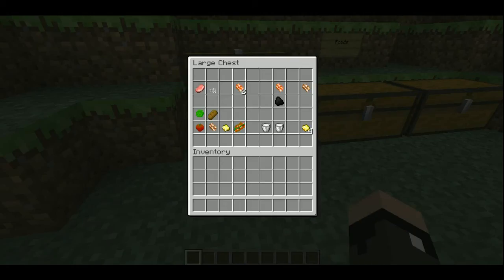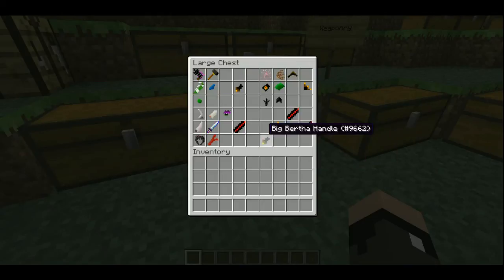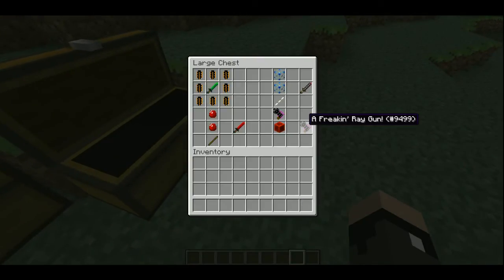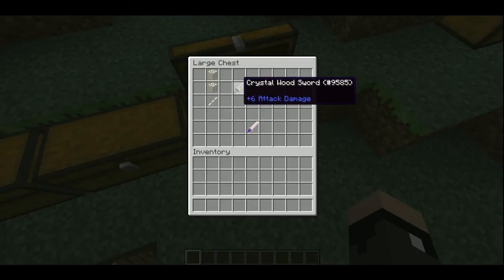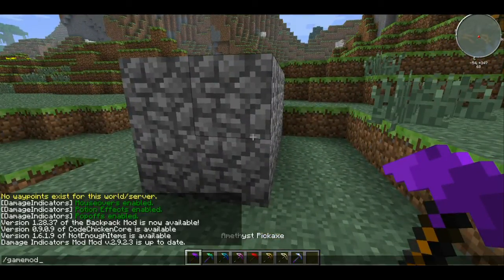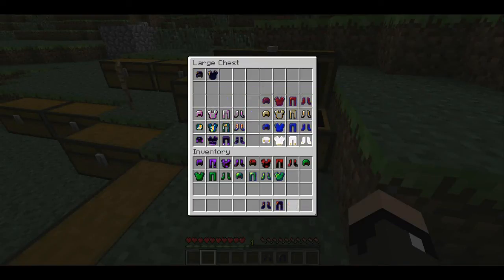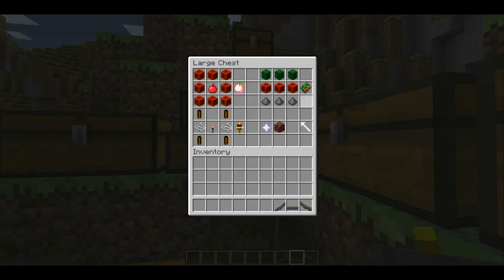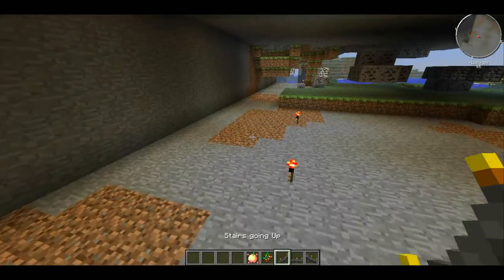Orespawn Mod Showcase-Part 3: Items and Crafting-1.6.4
In this part of my Orespawn Mod Showcase, I go through all the crafting recipes and what some of the items do. I couldn't show every item as it would've taken way too long! Enjoy :)